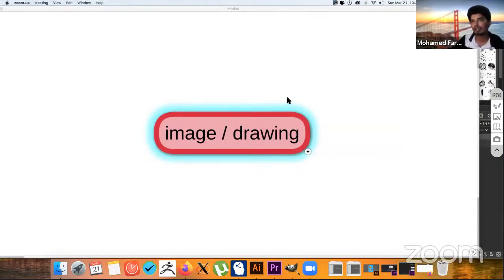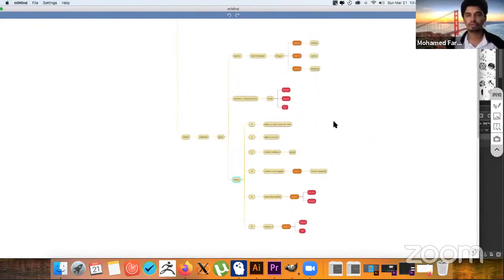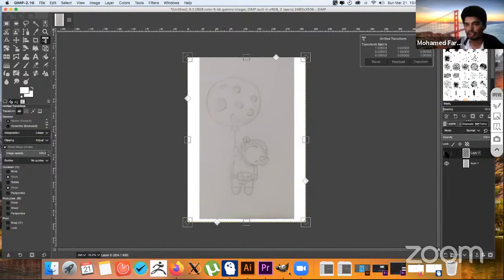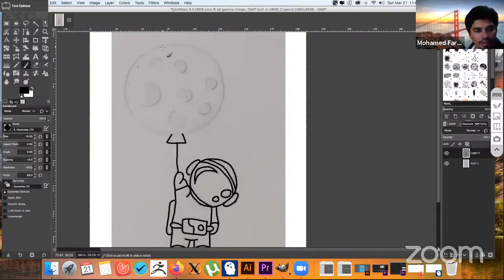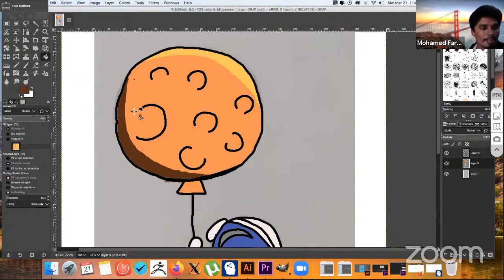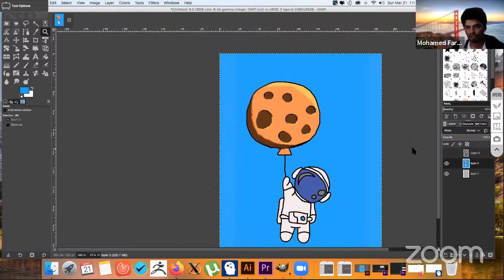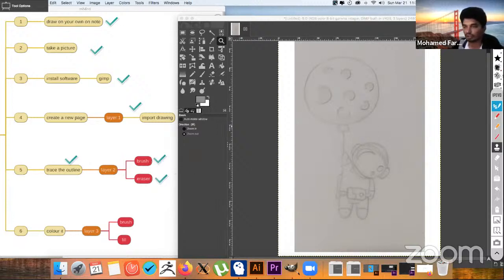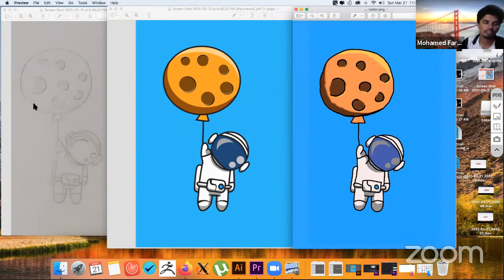ET PixlR Talk